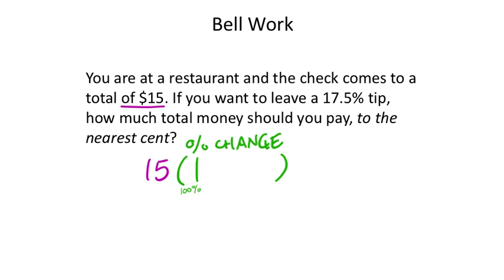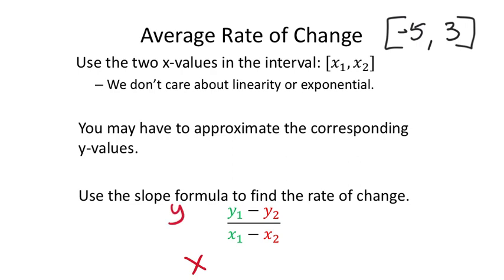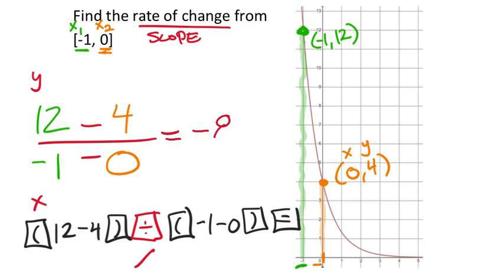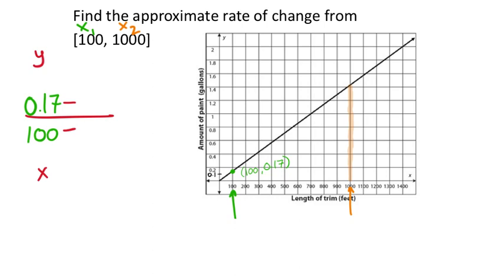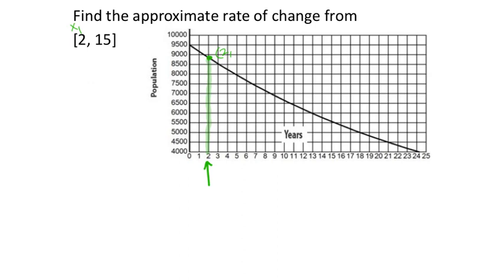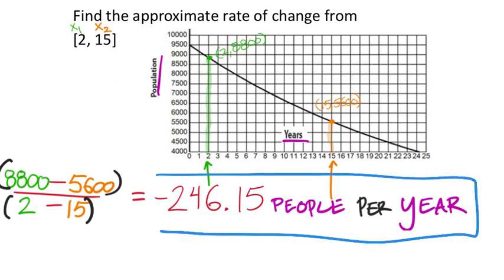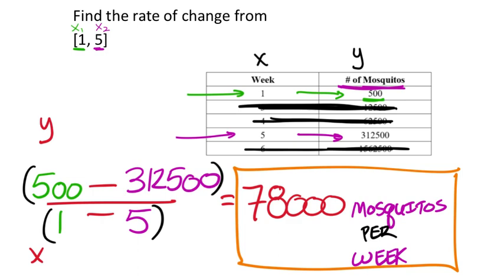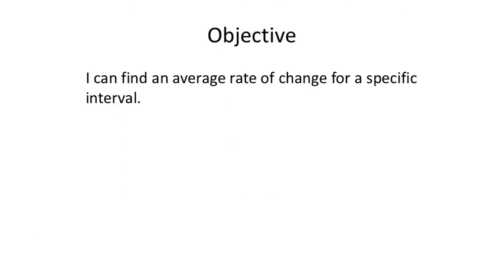Average Rate of Change (9th Grade Math: Unit 4 Lesson 1)